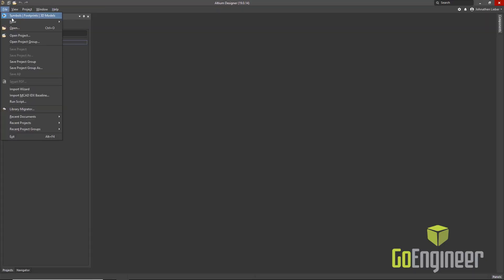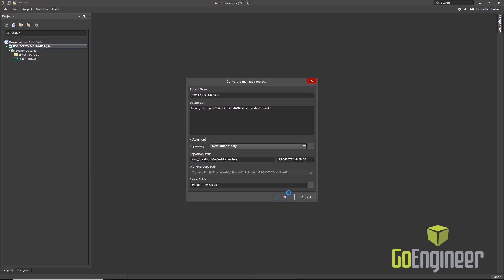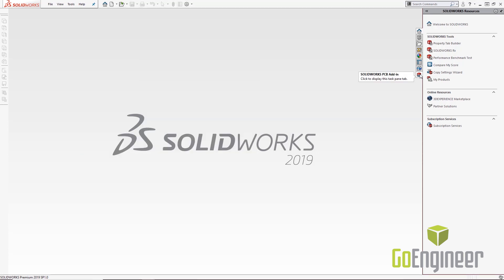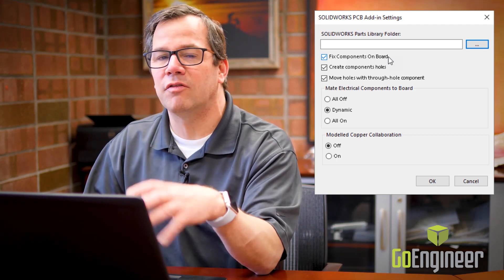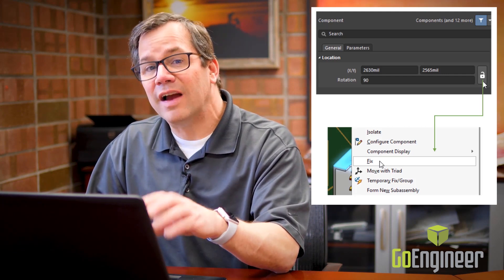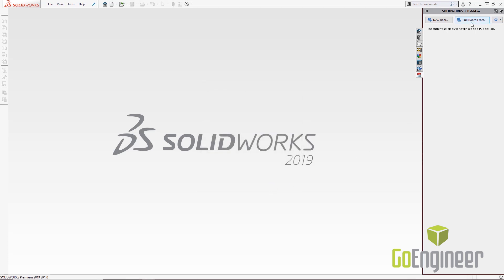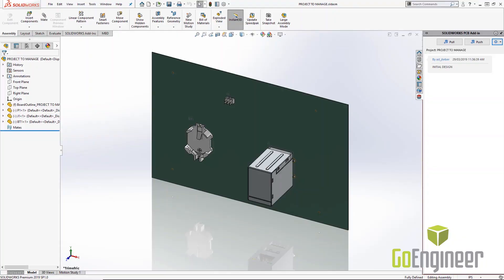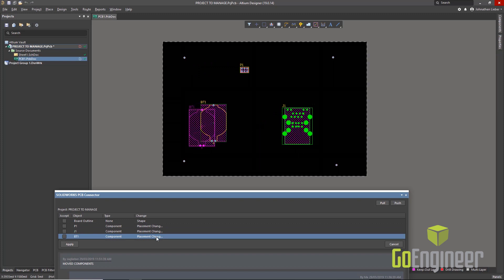Altium & SOLIDWORKS collaboration made easy with SOLIDWORKS PCB Connector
Learn how the PCB Connector allows Altium PCB designers to communicate with SOLIDWORKS users, track history or changes, and communicate design intent seamlessly.